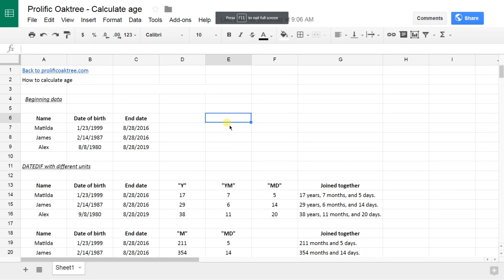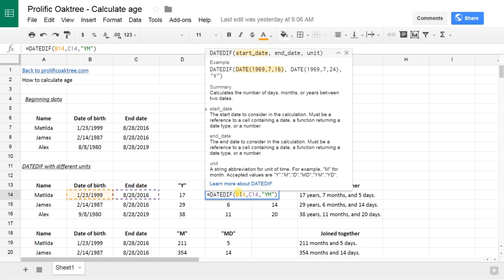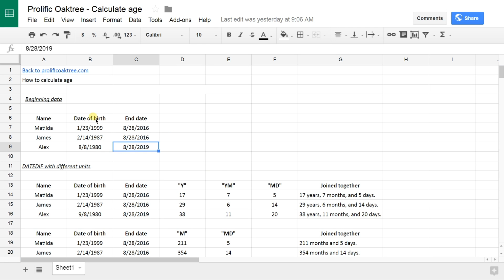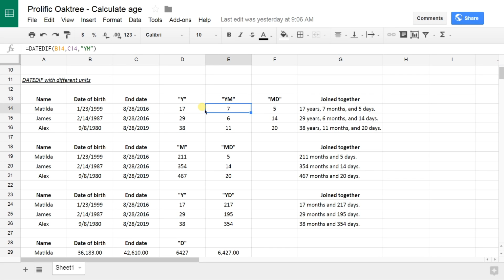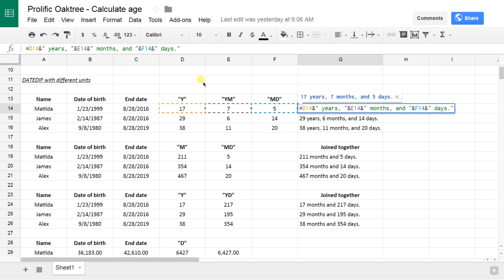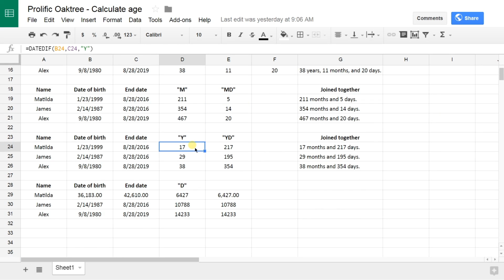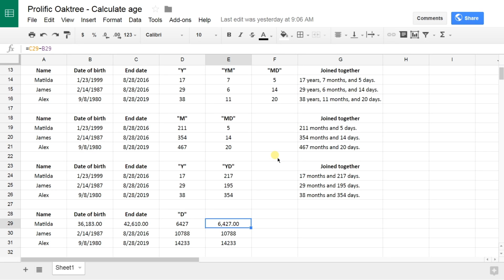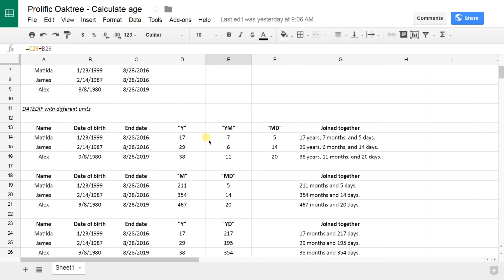Google Sheets - Calculate Age in Days, Months, or Years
Learn how to use the DATEDIF function to calculate age if you have a start and end date. The output can be days, months, years, or a combination.